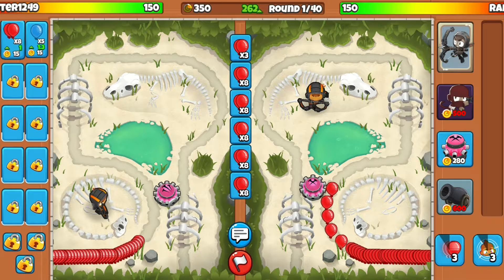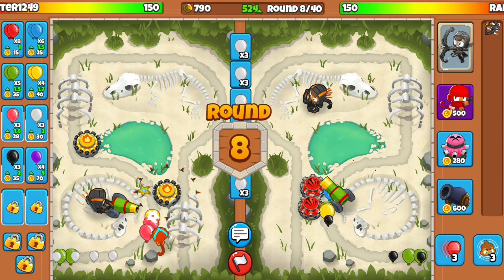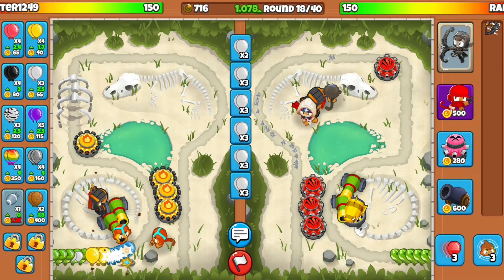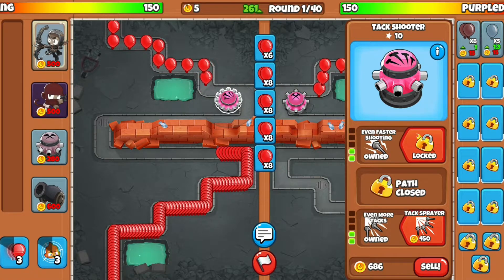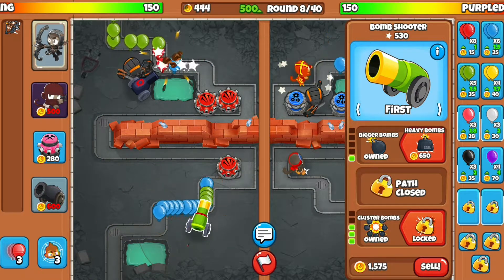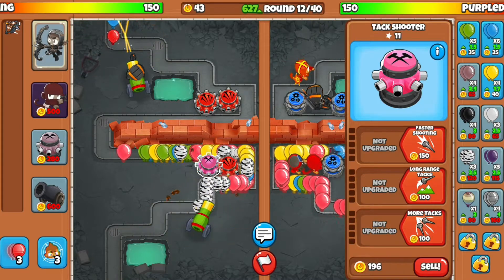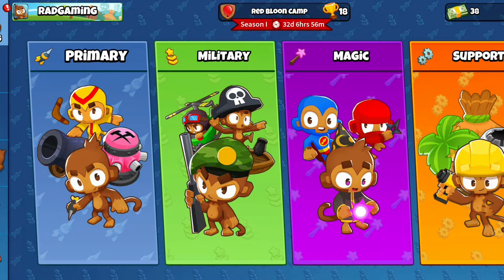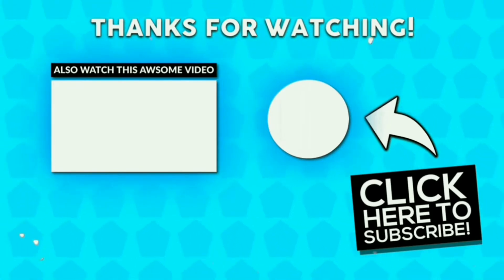Getting the First Draw in Bloons TD Battles 2 with the DDT Strategy